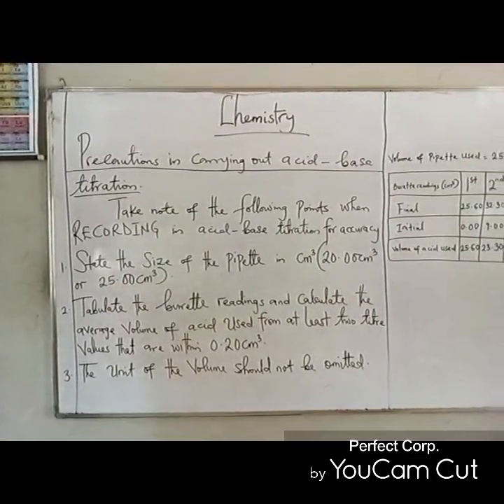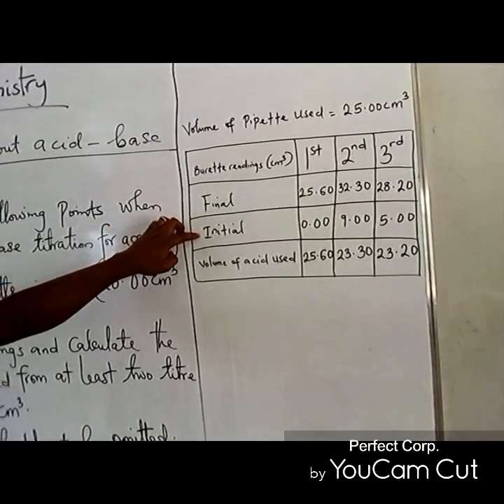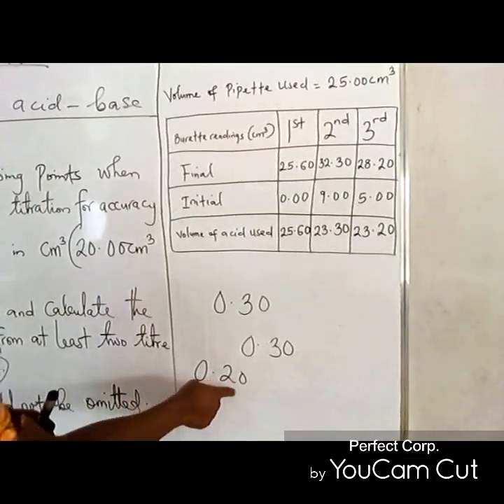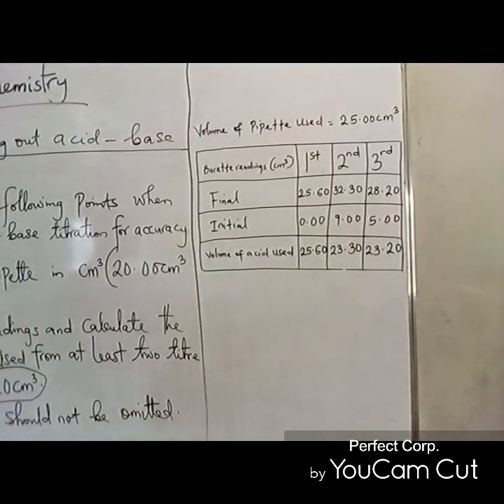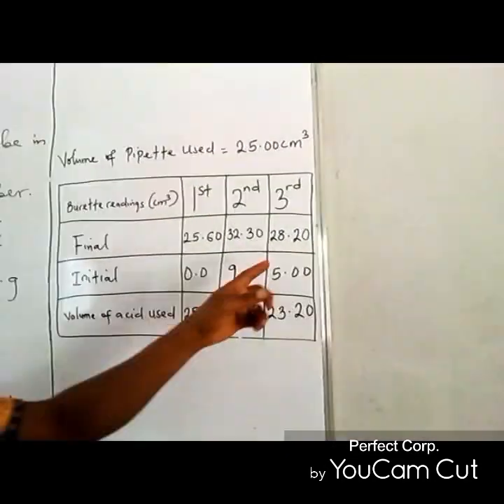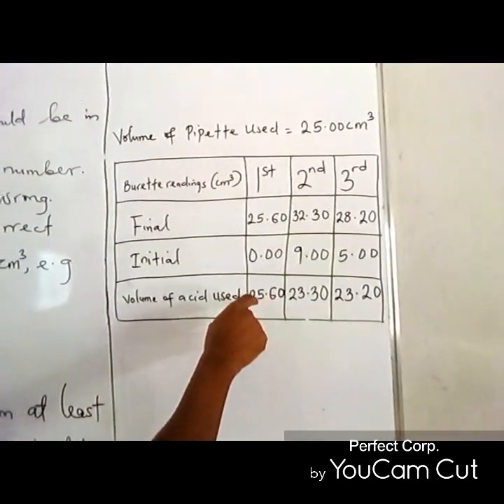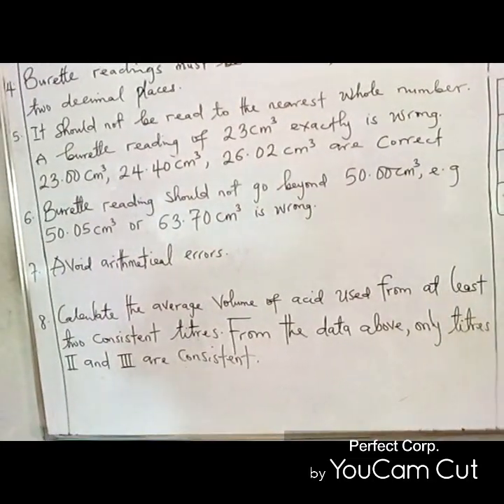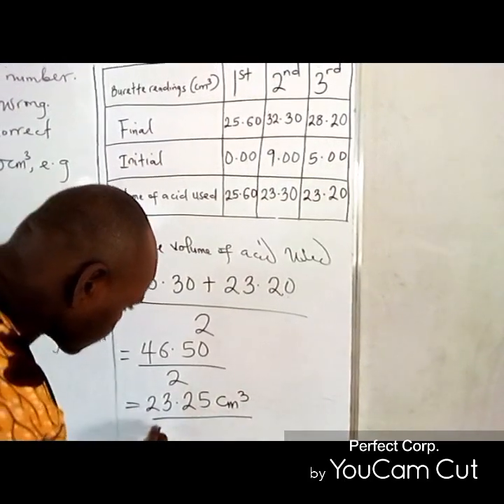Titration precautions@CHEMISTRY MADE EASY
Steps to follow when carrying out acid- base titration effectively